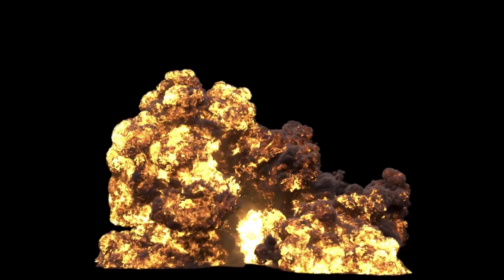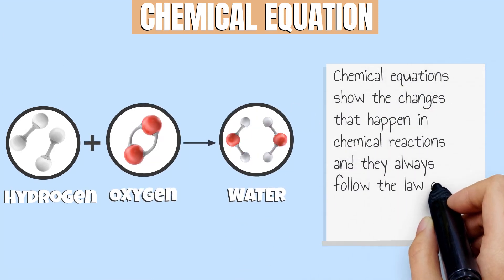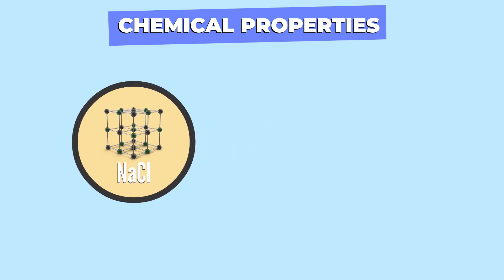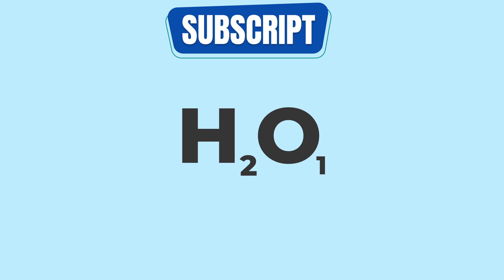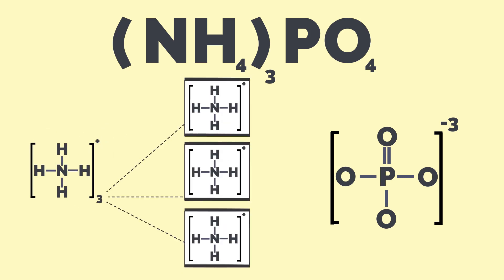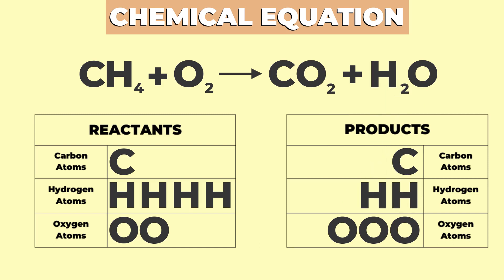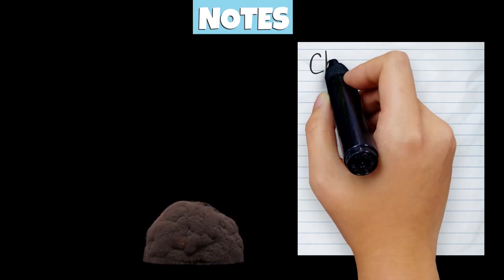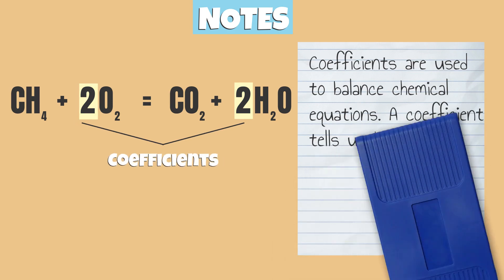Chemical Formulas and Chemical Equations | Subscripts, Coefficients, Reactants & Products,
This video is about chemical equations. Formulas reactants & products